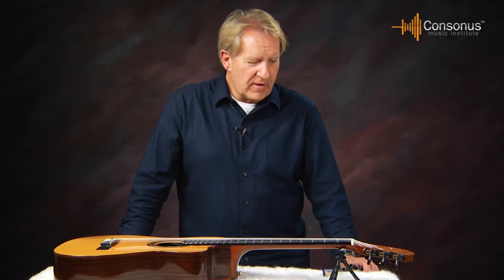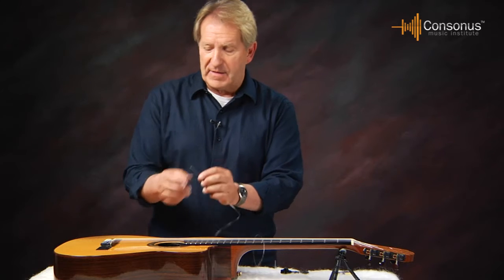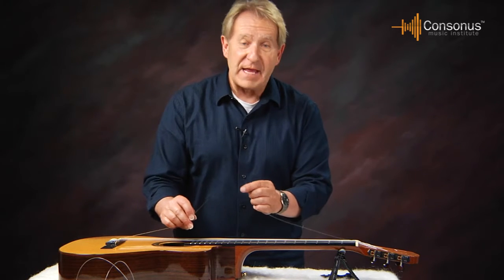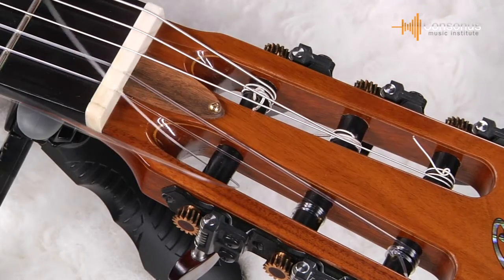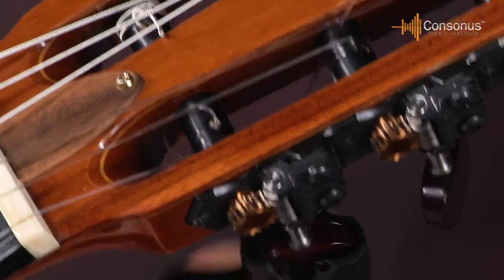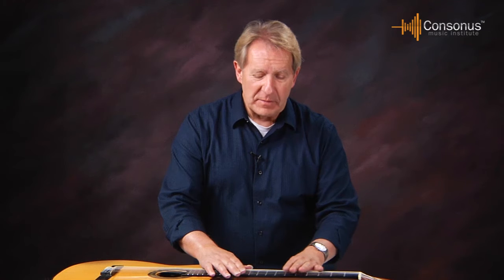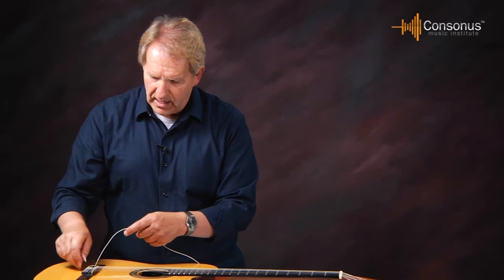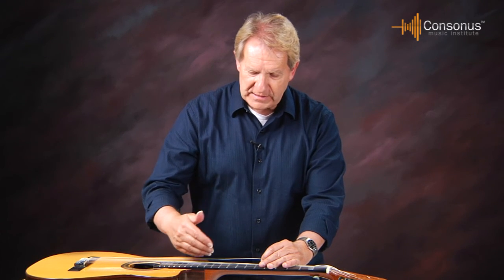Restringing Nylon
Watch how to restring a nylon string guitar.